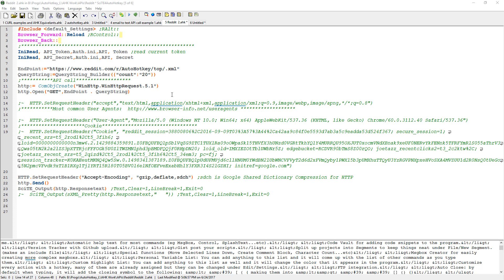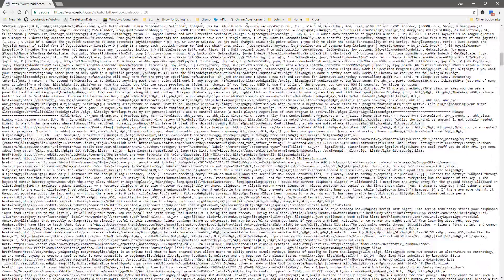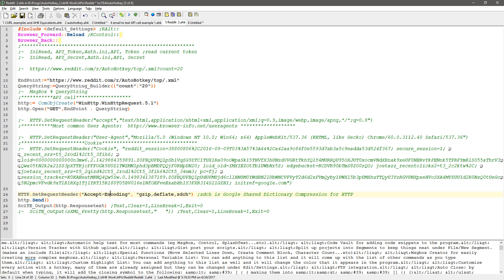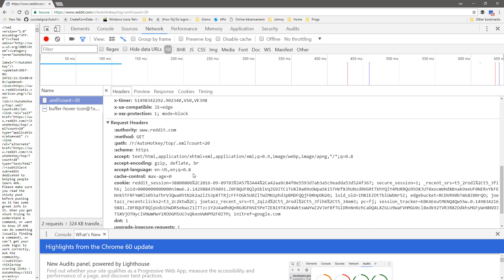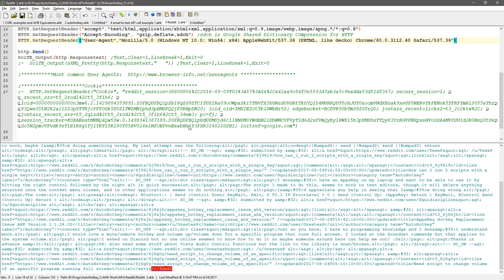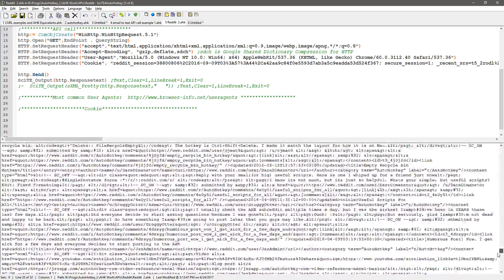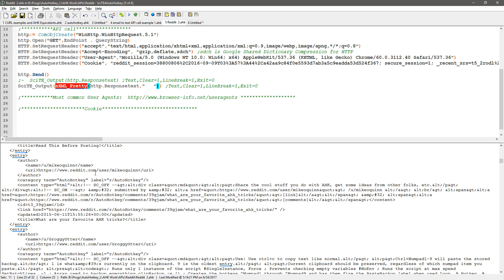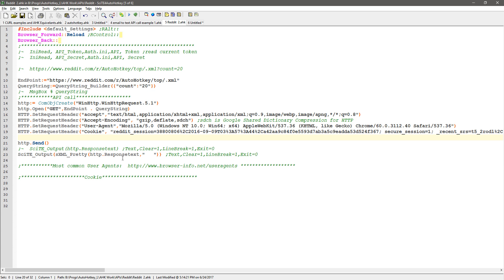Example Webservice / API call- Top post on AutoHotkey reddit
WinHTTPRequest are easy to use.
In this example API call I demonstrate how to grab the top 20 AutoHotkey posts on reddit.   I realized the returned data was not nearly as much as I anticipated so I started playing with the headers I was sending over.  I borrowed a few from examining the developer tools in Chrome and, once I added the cookie, was able to return the expected data.

Like what I've done?